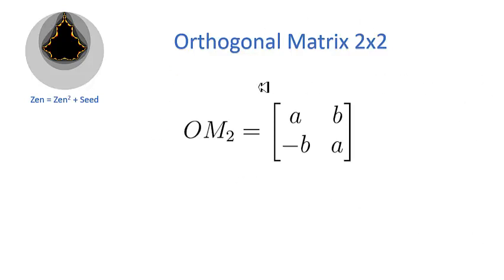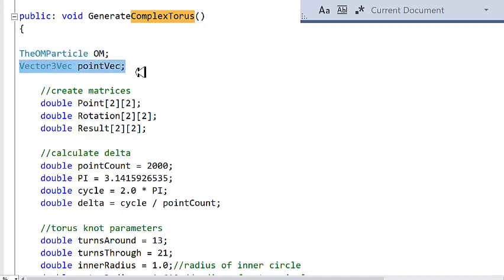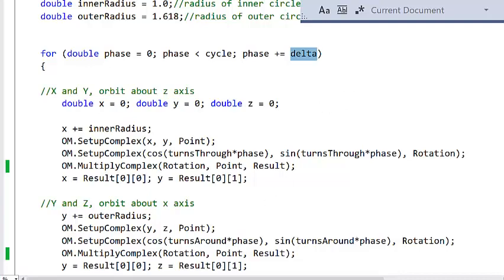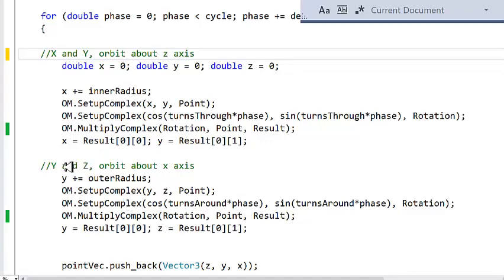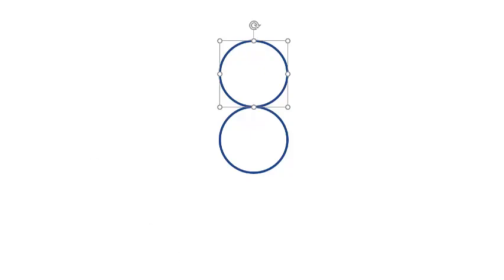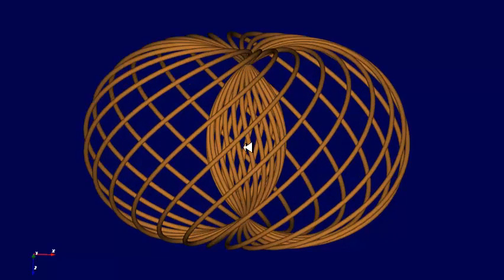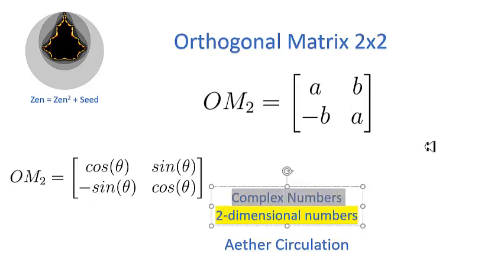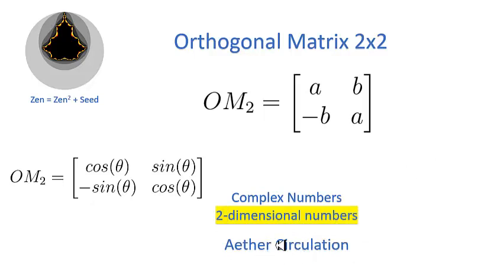Implementing the Torus Knot using Complex Numbers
In this video, I show you how to implement the torus knot structure using complex numbers only. This is so simple, even a mathematician can do it.

Here is a link to my code for generating the torus knot.

Here is the function I showed in the video that generates the torus knot: